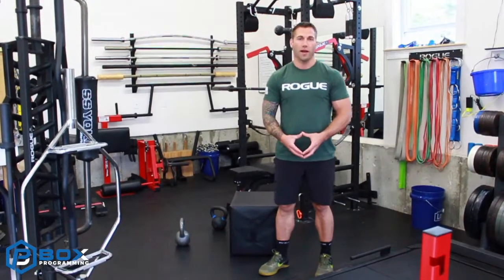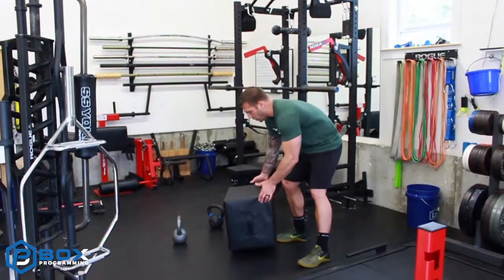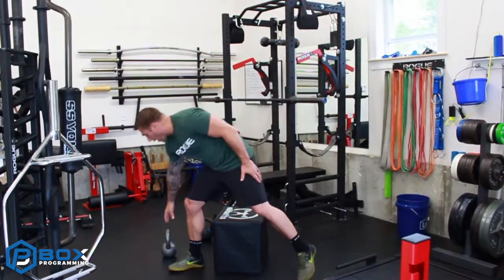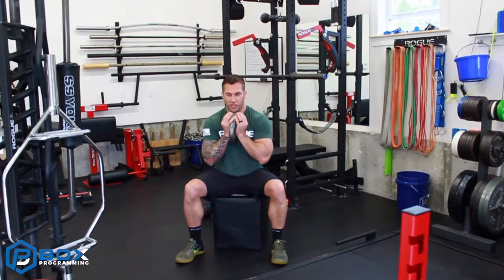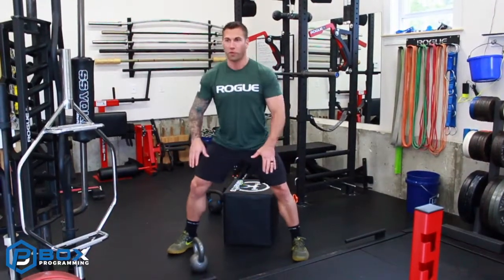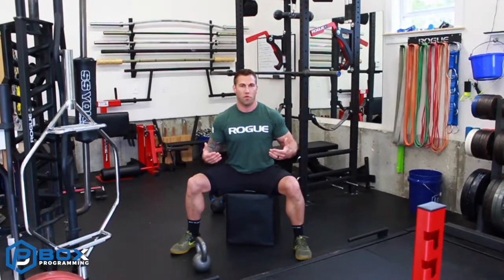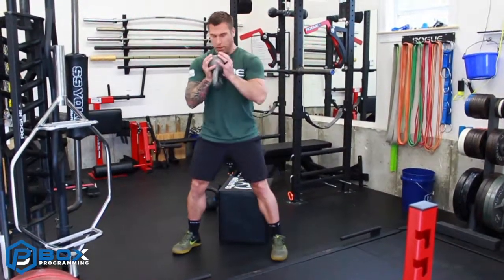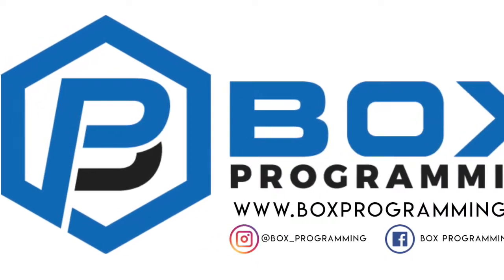Goblet Box Squat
The Goblet Box Squat is a great teaching tool for your beginner athletes. Reason being, many new athletes have issues initiating the squat with their hips or are simply anterior-chain dominant. By using the box and a wider stance we can help teach these athletes to use their posterior chain and improve movement patterns.